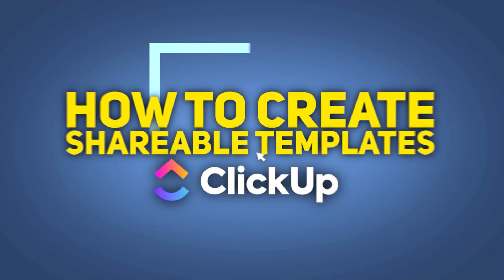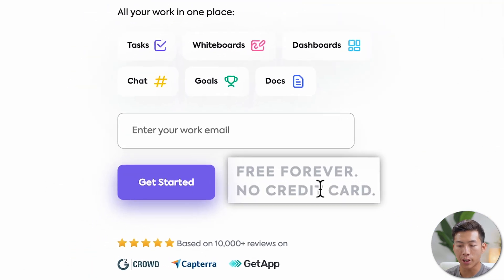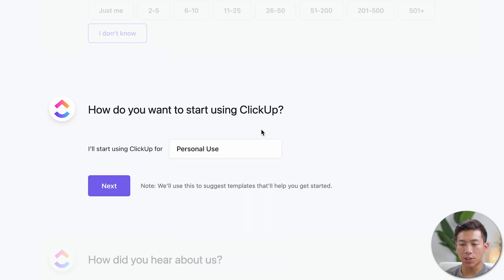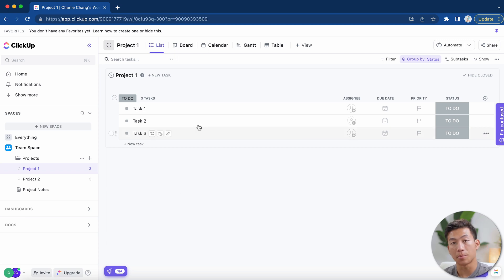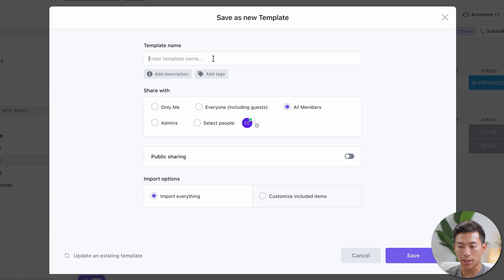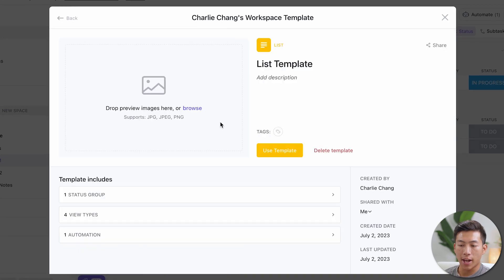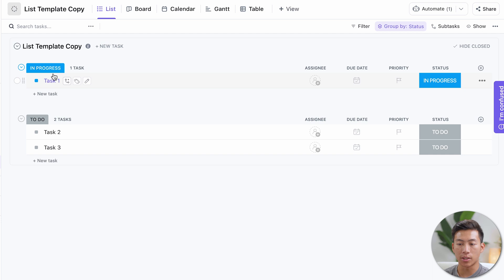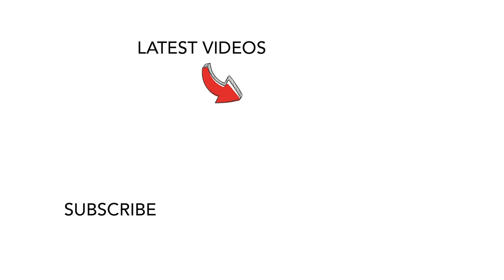How to Create Shareable ClickUp Templates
In today's video, I'll go over a step-by-step tutorial on how to create a shareable ClickUp Templates for your workspace. ClickUp templates are super helpful to share your lists, docs, and even entire folders with other workspaces that keep everything inside, including the statuses, custom fields and automations.

Our favorite business must-haves:
💳 Best business credit cards:

Be sure to watch until the end of the video, as I will be showing you how simple it is for you to export and import templates into ClickUp by creating a shareable link through the template settings menu. The interface can be a bit confusing for beginners who don't know how to use ClickUp to its max potential yet, so I hope this video gave you exactly what you were looking for! I'll also be going over how to sign up for ClickUp if you're a complete beginner!

-Joey

Timeline:
0:00 - Intro
0:47 - Signing up for ClickUp
2:31 - Customizing ClickUp Lists
3:06 - Creating Shareable Templates
4:32 - Getting The Template Link
5:22 - Conclusion